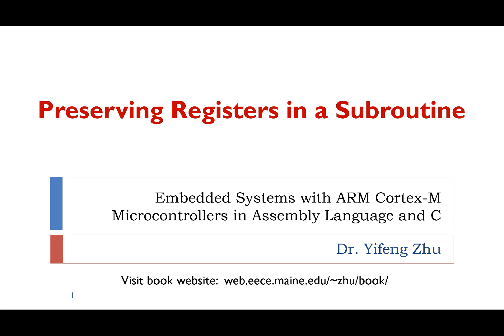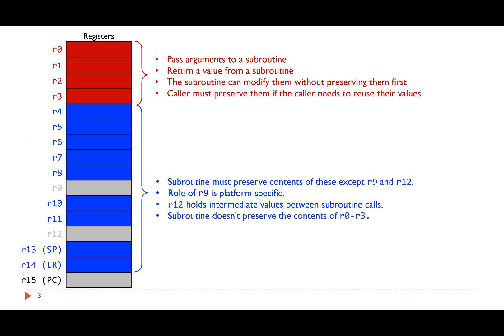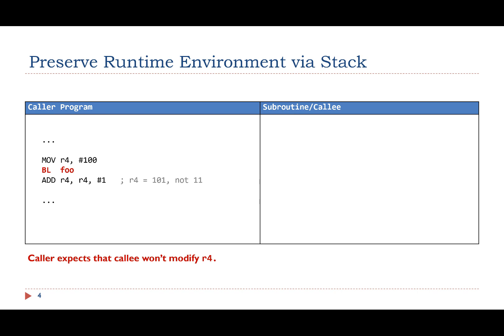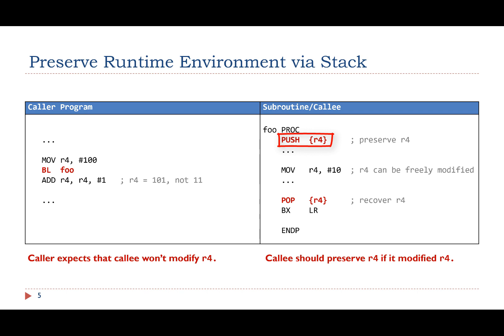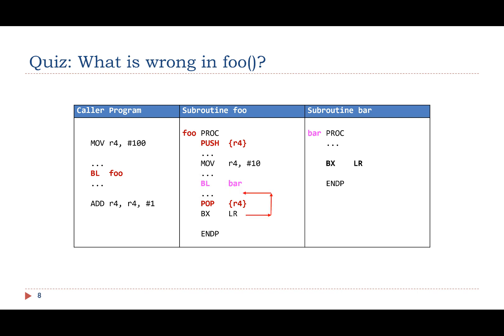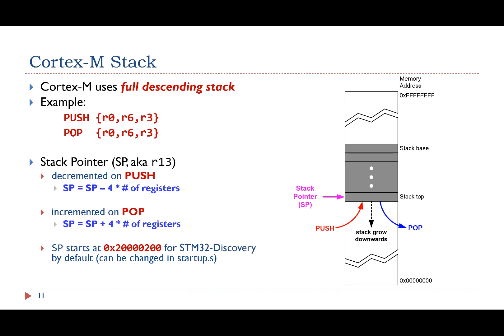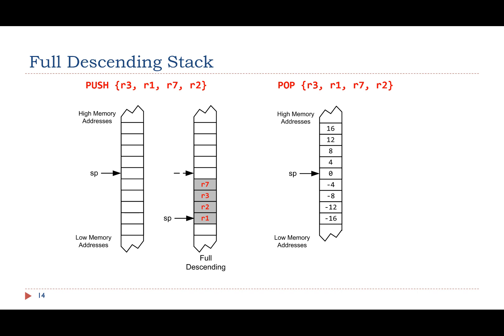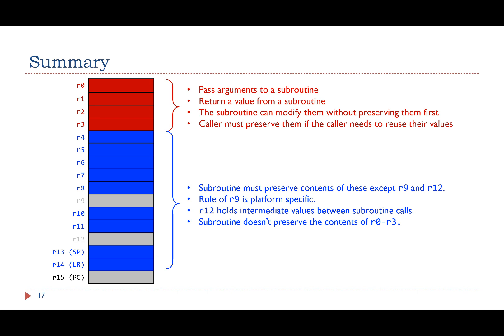Lecture 31. Preserving registers in a Subroutine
This videos talks about preserving registers in a subroutine for Arm Cortex-M.